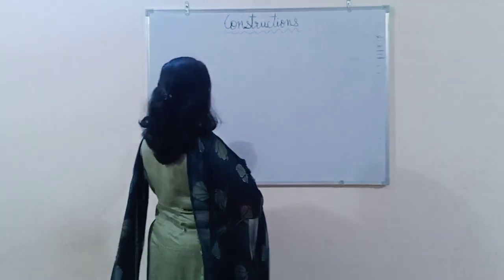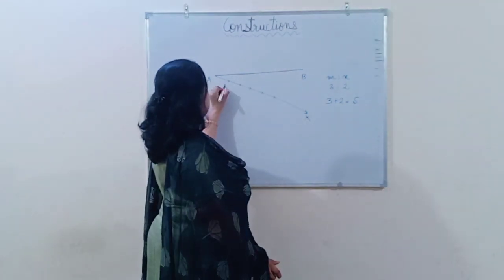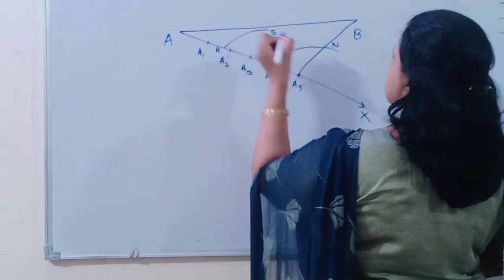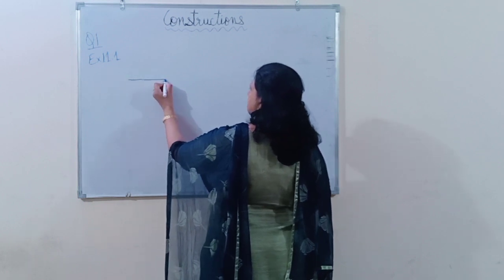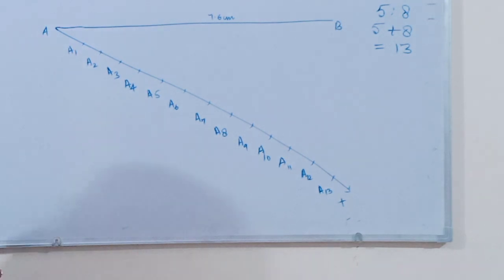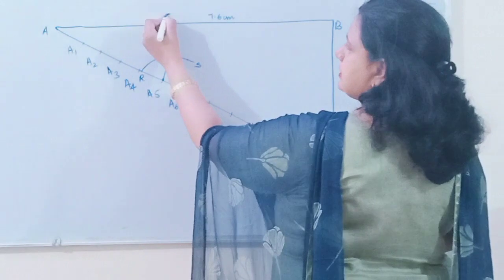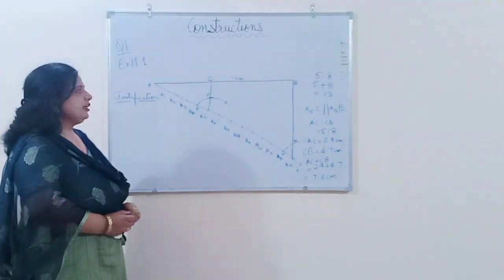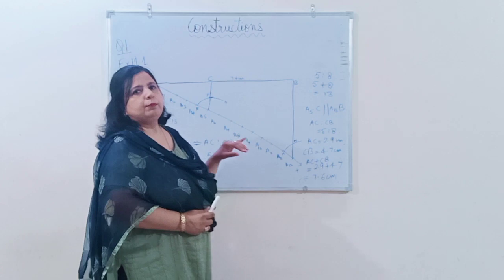Constructions (Lecture 1)